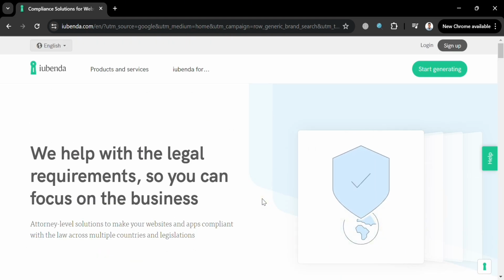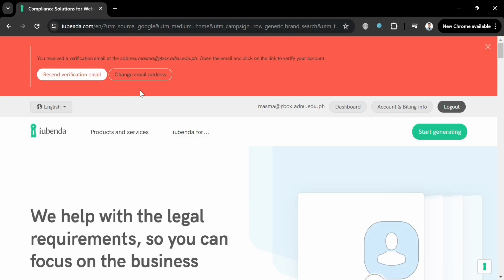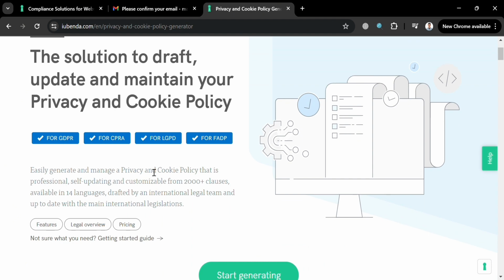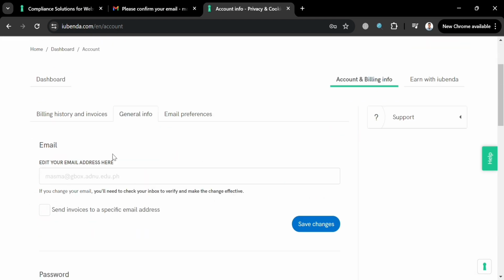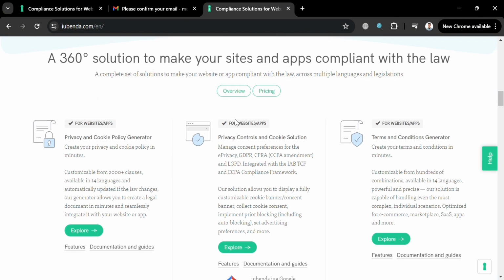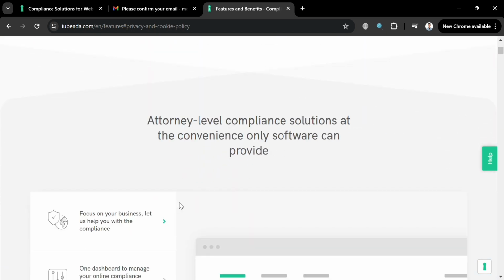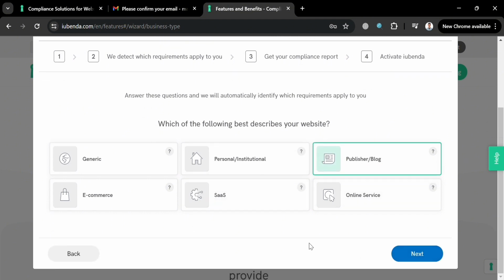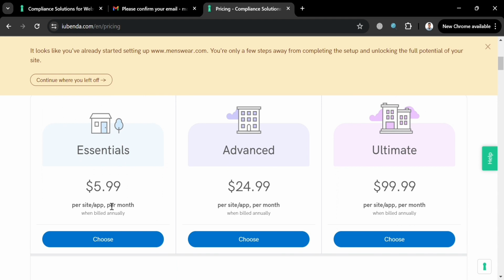How to Use Iubenda (2026) Iubenda Tutorial for Beginners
In this tutorial we have shown - iubenda Tutorial For Beginners / how to use iubenda